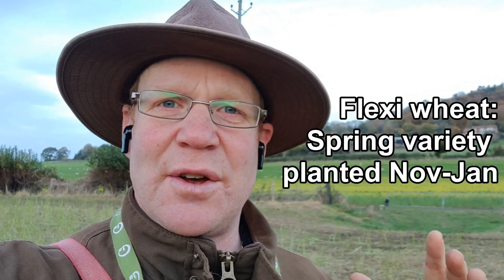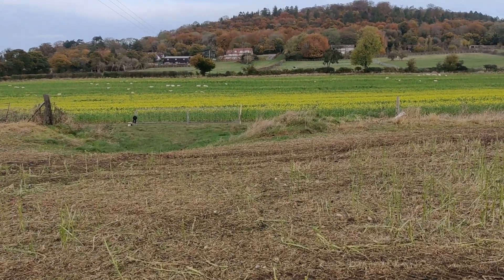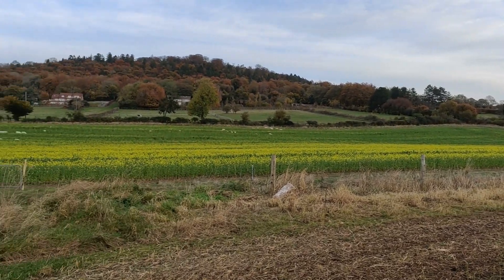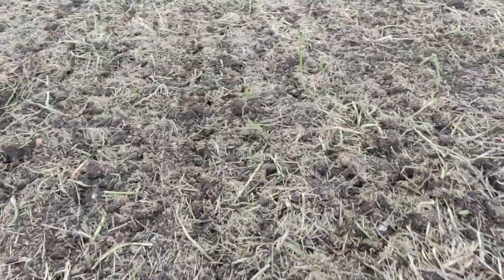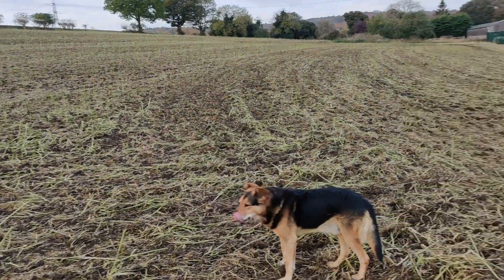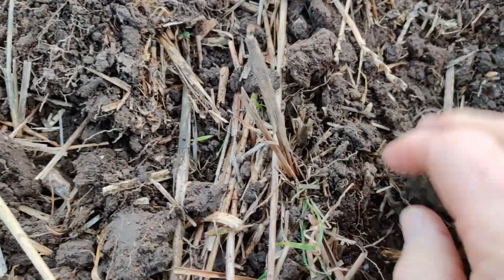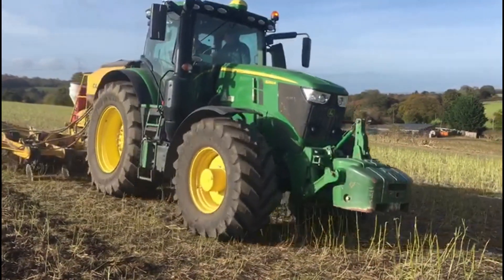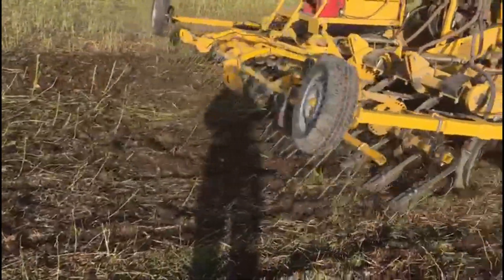Planting Flexi wheat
This week we start planting flexi wheat into mustard cover crop residue.